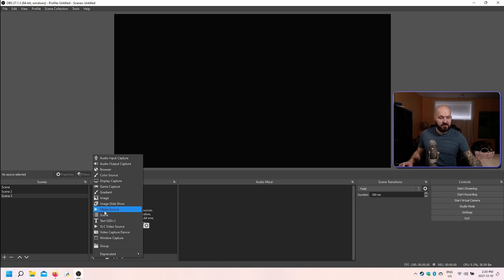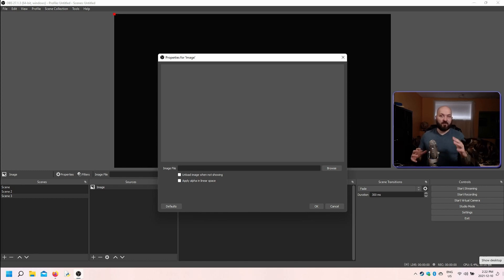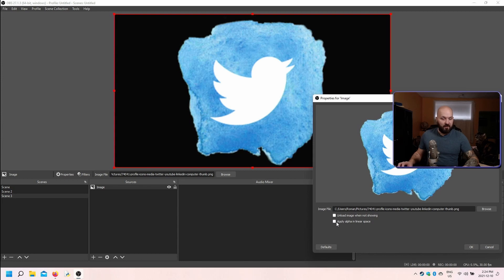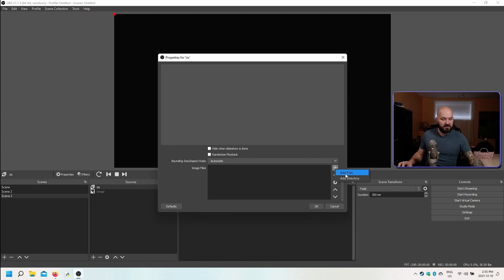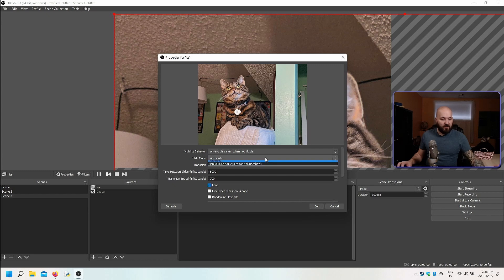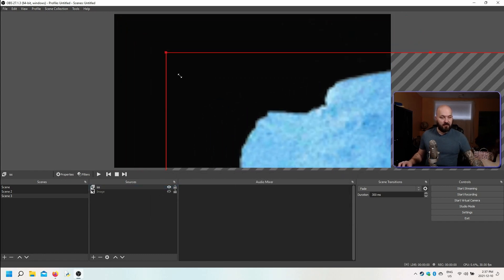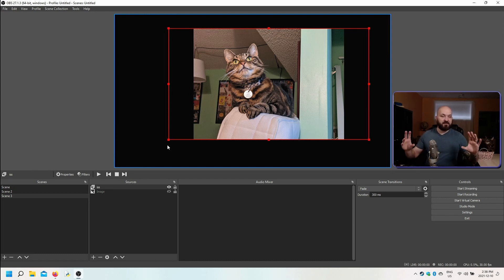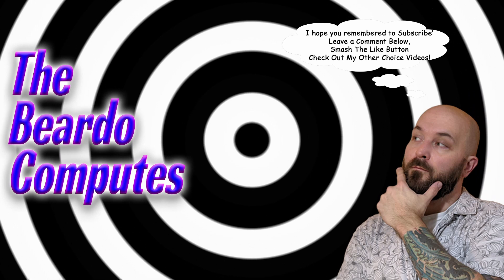How To Use Image Source in OBS Studio (and Image Slide Show) - Alpha In Linear Space - Tutorial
This is a beginners tutorial on using the Image source and Image Slide Show Source in Open Broadcaster Software (OBS) Studio.

00:35 - Image Sources
01:00 - Apply alpha in Linear Space
02:38 - Cat Attack
02:52  - Image Slideshow Sources
06:20  - Conclusion

Music is YKWIM by Streambeats by Harris Heller

OBS Tutorial – Image, SlideShow.

When we start with an image source, the box will come up to give it a name.  Then when we go in to properties, we don’t have a lot of options.  We can load an image, we can unload it when it isn’t  showing.
The next box you can click allows you to apply the alpha in linear space.  You don’t really need to know too much about this, but if you’re like me, and you need to know something about this, here are what I consider to be the main points:
The Alpha channel is part of an image or video file and is responsible for transparency and opacity.  You’ve no doubt heard about RGB channels, and all that means is that in an image or movie, the computer can recognize the colors based on what is allowed in through each channel.  Take away the values from a channel and things start to turn grey. Now, in some file formats there is an extra channel.  The alpha channel.  This allows you to manipulate not the colors themselves, but the transparency or opacity of an image or parts of an image.
Linear space refers to the color space and how, in this case the computer is going to calculate the way that transparency and colors in the image interact.  I can’t really explain this better without going into a lot more detail on it, and to be honest, I’m probably not the best person to explain this particular concept, at least not at this point In time.  Basically, if you’re just starting out, you probably don’t need to play with this too much, but if you don’t feel like your transparent images are showing up right, or if there are weird edges, glowing looks, weird color blending that kind of thing, try checking the box.

Slide Shows are a little more interesting.  Here, you can select a series of images and control them within OBS to create versatile slideshows.  OBS is going to create a player for the images that you load into it, and it gives you a decent amount of control over it.
- Visibility behavior lets you choose whether or not the slideshow plays when it isn’t showing.  You can stop or pause the slideshow when it isn’t active, or have it play in the background constantly.  Stopping it would cause it to restart when shown again, whereas pausing it allows you to hide it and resume where you left off.  This is helpful if you want to show images for a top 10 countdown or something.
- Slide mode allows you to choose slides that change on their own or slides that change if you press something. This could mean hotkeys, touch portal or streamdeck or just clicking through on the control panel here in OBS
- You can set a specific transition
- You can adjust the time between slides and the transition speed below that
- You can loop, hide when done and have the slides show in a random order.
- Next you have the option to set an aspect ratio.  This is really useful if you have slides of all different sizes and you don’t want the slide show window to change for each loaded image.  If you leave it as automatic, the boundaries four your source window will change to suit each image.
- Finally, the selectors on the side here allow you to add your files or folders, change a specific file or move files up and down in the order.